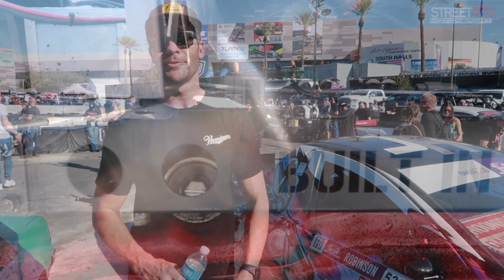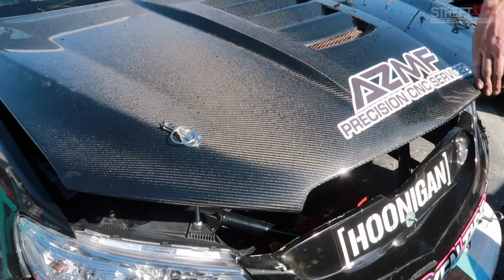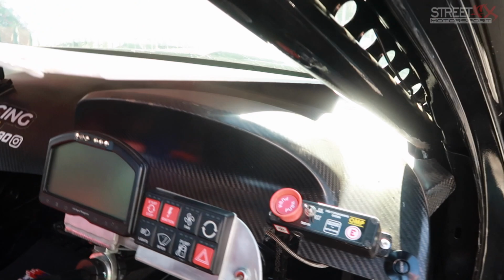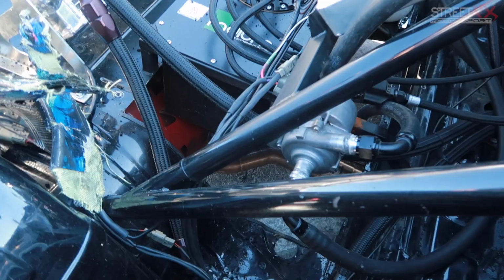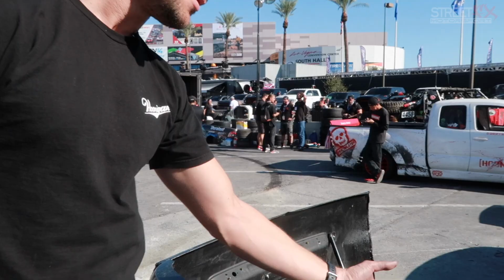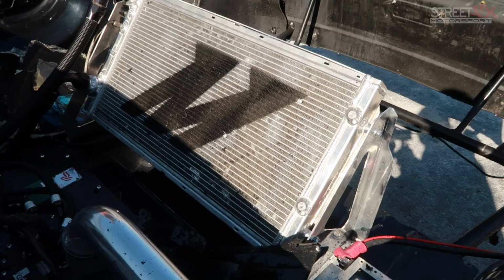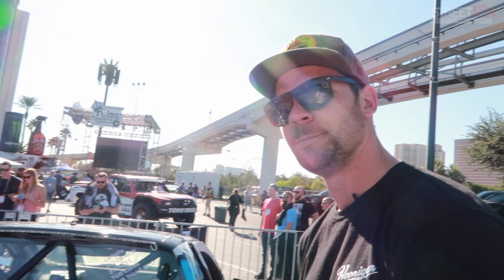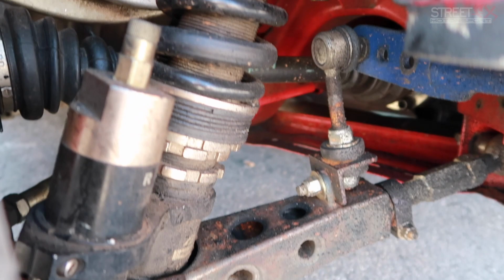1000hp Blown V8 Carbon Fibre Holden Commodore Formula Drift Ute in USA! with Hoonigan Josh Robinson.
We head to Sema 2019 and we can't escape our Aussie cars! This Holden Commodore ute is driven by fellow Australian, Josh Robinson.

He gives us a bit of insight into what it took to build, and takes us for a spin around the burnout pad at Sema with the Hoonigan boys.